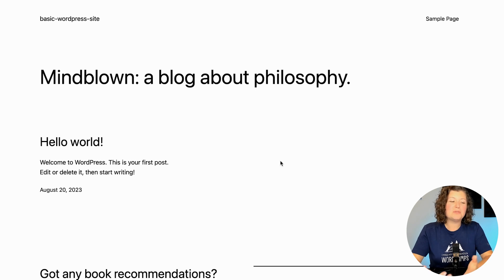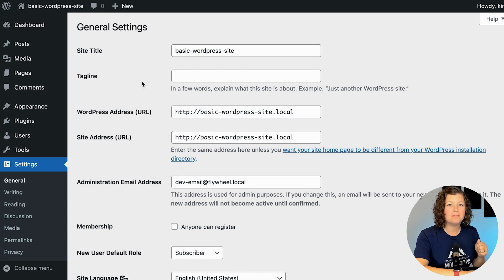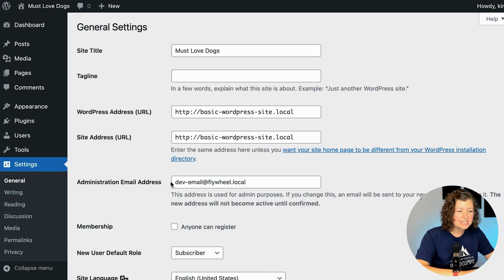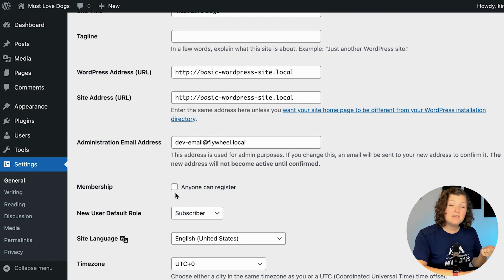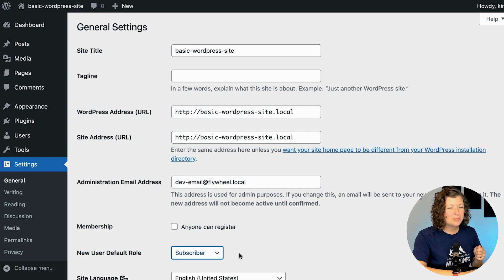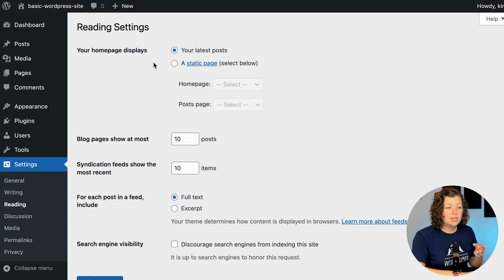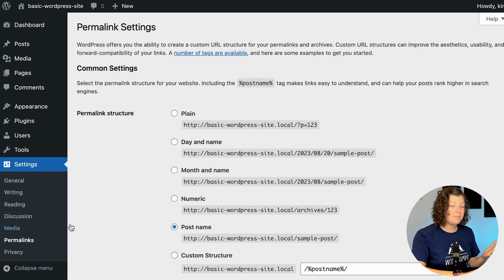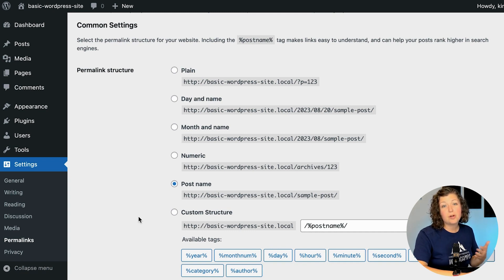13 Things to Do On Every WordPress Site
Join Kim Coleman, a veteran WordPress developer with over 15 years of experience, as she walks you through the 13 things she does on every WordPress site. In this video, we break down these tasks that form the foundation of every WordPress project. Whether you're a seasoned pro or just starting out, these steps will set you on the right path.

Use this punch list to set up your WordPress site.
General Settings
1. Site Title / Tagline
3. Memberships
4. New User Default Role
Reading Settings
5. Homepage Displays
6.. Search Engine Visibility
Permalinks Settings
7. Permalink Structure
Themes
8. Set a Menu
9. Set a Setup a Site Logo
10. Widgets
Recommended Plugins
11. Yoast
12. GA Google Analytics by Jeff Star
13. W3 Total Cache

= Jump to: =
00:00 Introduction
01:11 General Settings
04:20 Reading Settings
05:26 Permalinks Settings
06:39 Design Settings for Block Themes
07:45 Design Settings for Classic Themes
08:38 Setting Up Widgets in a Classic Theme
09:39 Recommended Plugins
11:23 Conclusion

= Useful Links =
Beginner’s Guide: 13 Things to Do After Installing WordPress